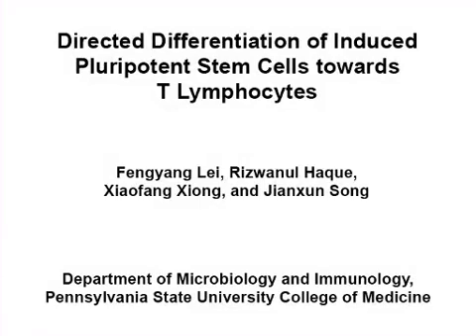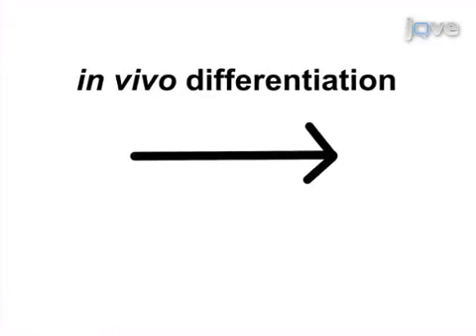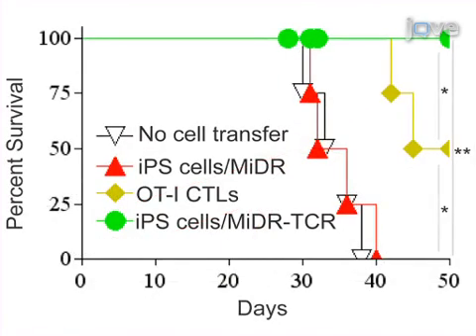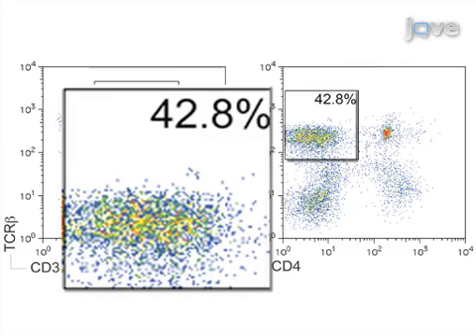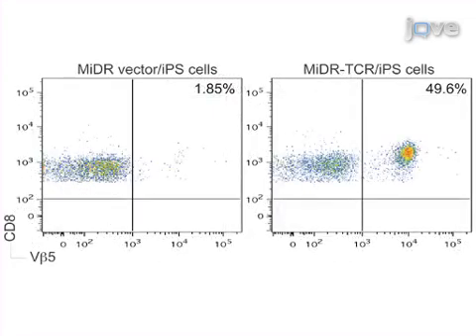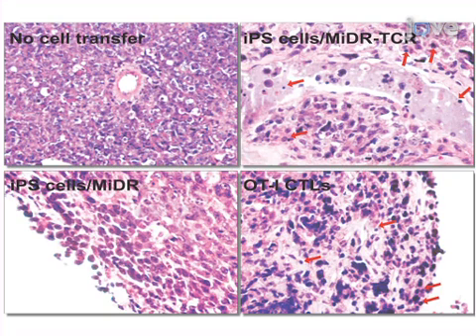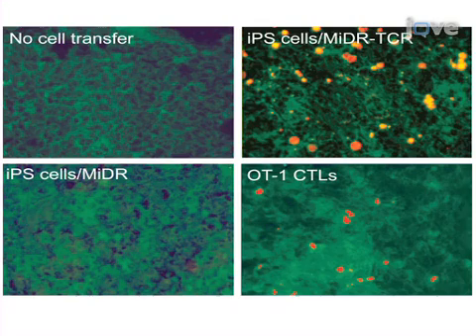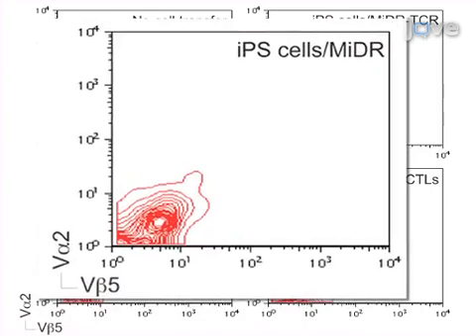Directed Differentiation of Induced Pluripotent Stem Cells towards T Lymphocytes